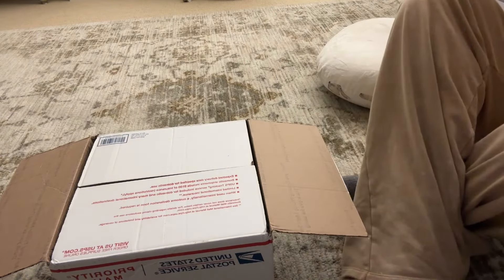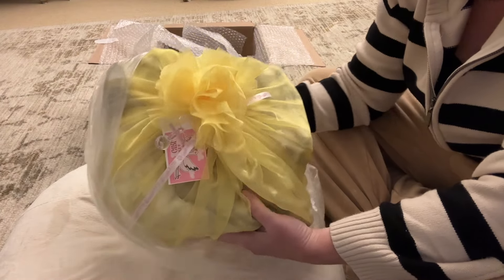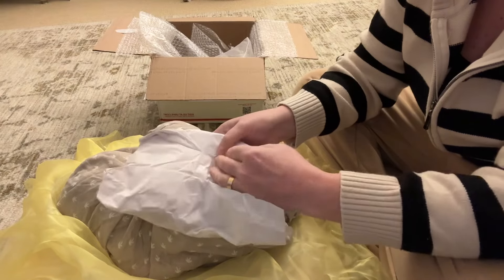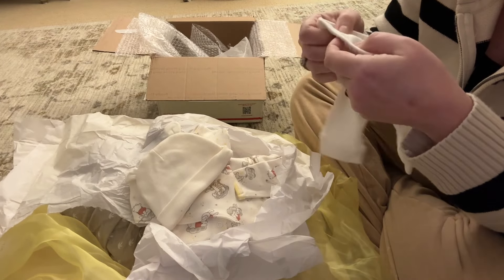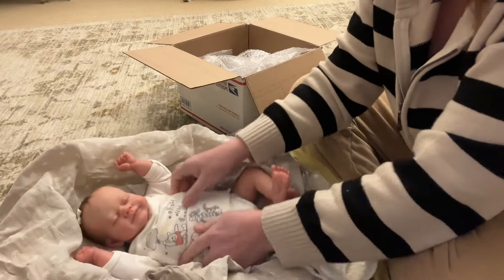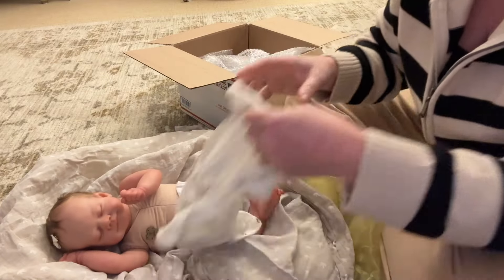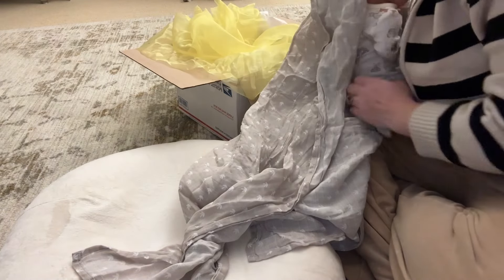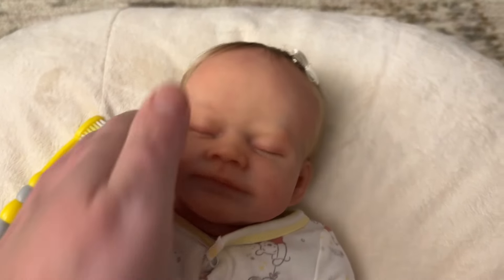Come see my birthday baby! Reborn box opening!